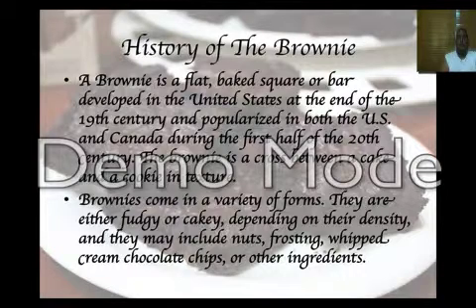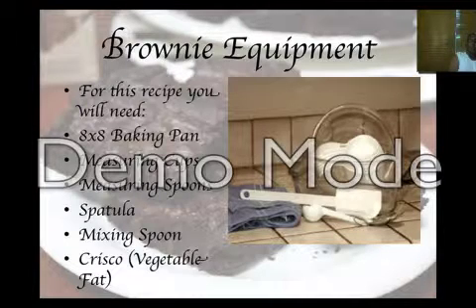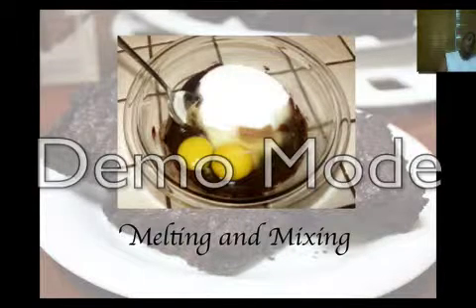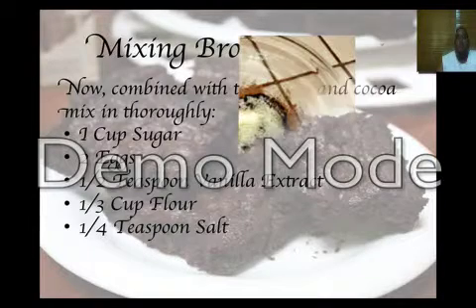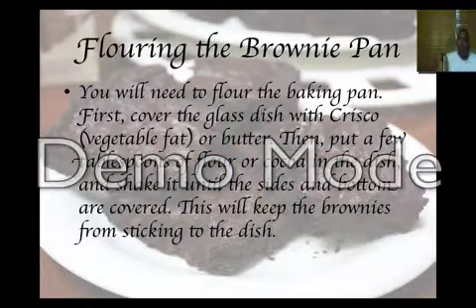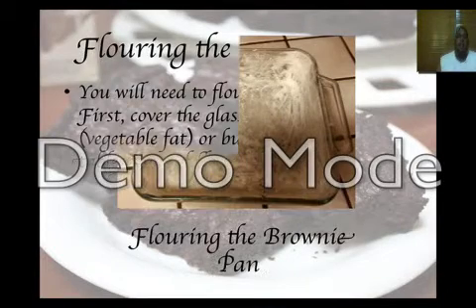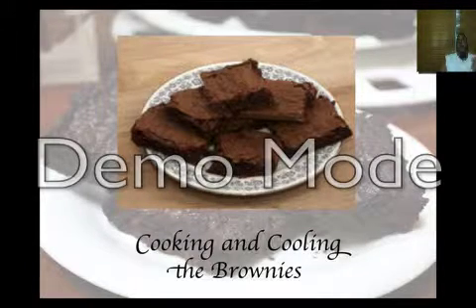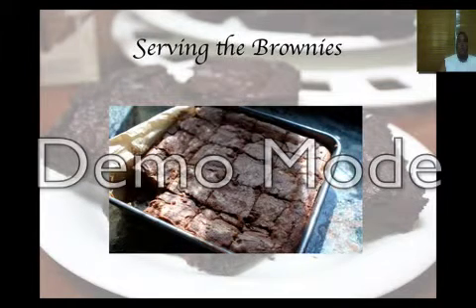Diaz Hector - Brownies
How to make a batch of brownies